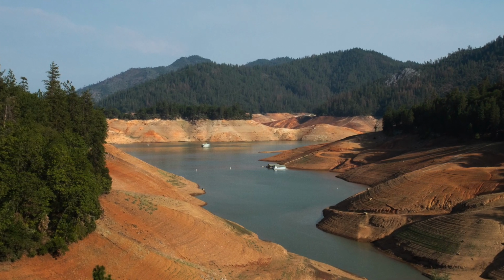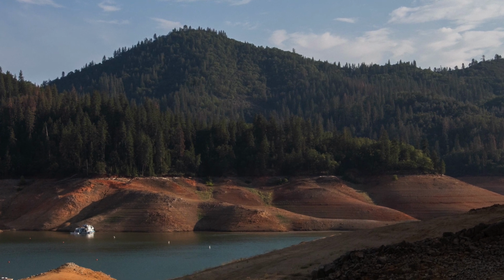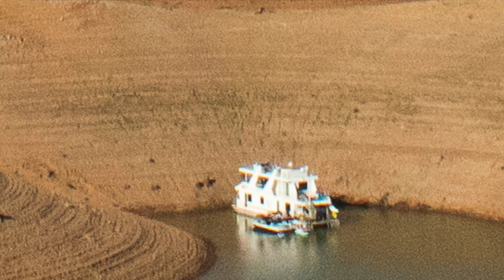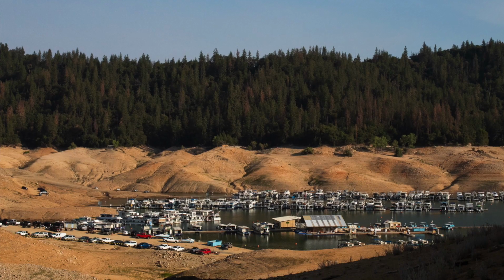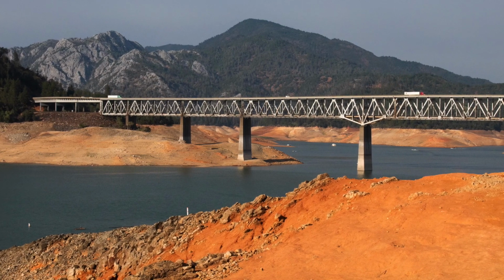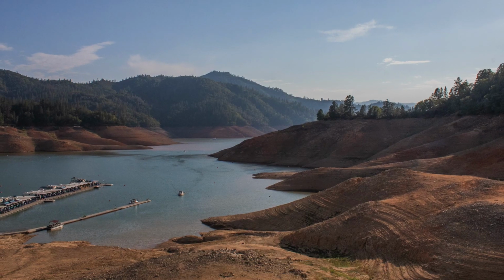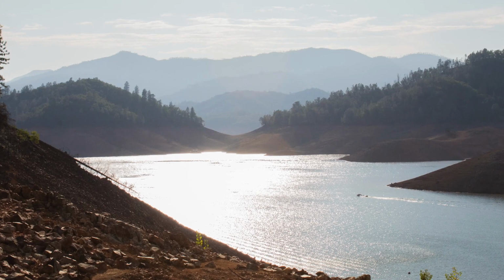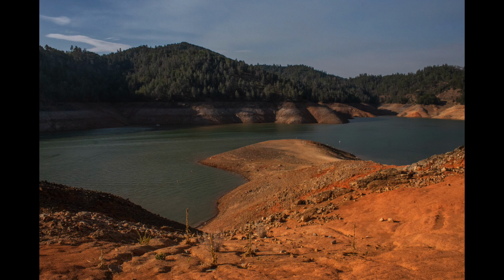Why is Shasta Lake so Low? | Climate Change News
In this video, I explain why Shasta Lake is so low | Climate Change News

Here are some drone photos of the lake from the New York Times

Also, look up photos of Lake Oroville. It isn’t in this video because we didn’t go there, but it is also shockingly low. The water level is so low that they had to shut down the hydroelectric plant.

Photography Instagram: @jackdodsonphotography